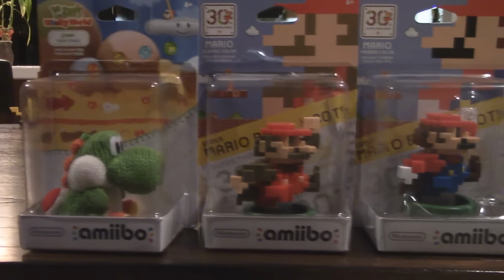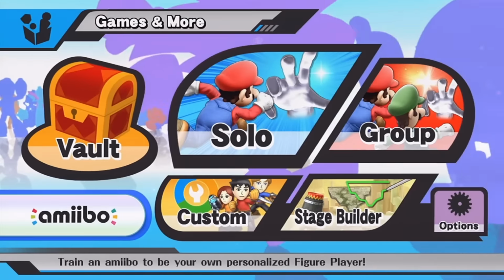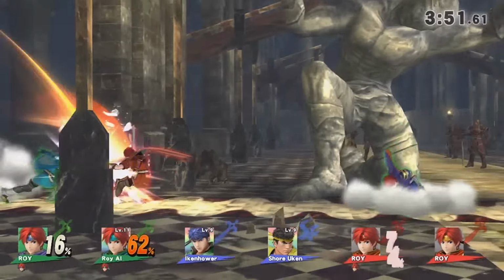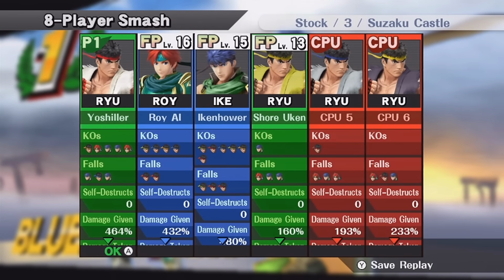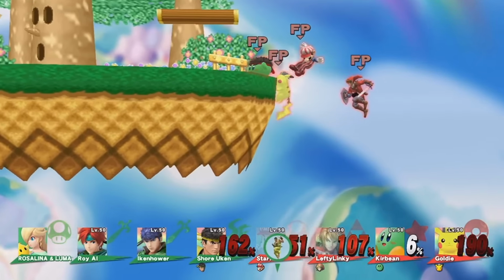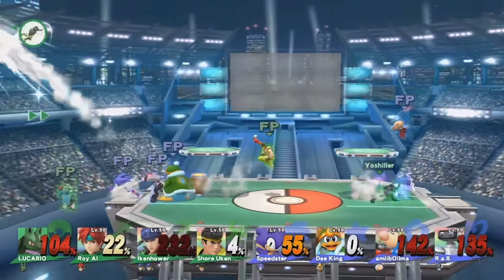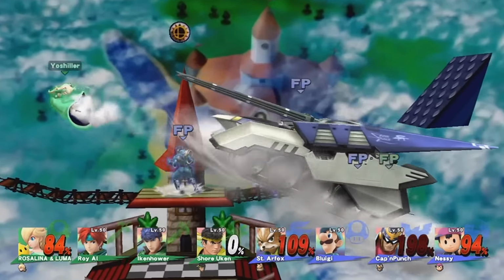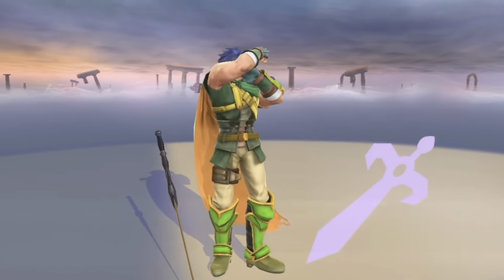Super Smash Bros. - Smash It Up! (Wii U) - 3/19/16! amiibo Fo' Show!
Super Smash Bros. for Wii U! Episode #88! Yoshiller vs. Roy Al vs. Ikenhower vs. Shore Uken!

I added an Ike, Roy, and Ryu amiibo to my collection! The Ike amiibo was a gift from my friend, Jughead870. I purchased Roy because I mained him in Melee. I purchased Ryu because I like the Marvel vs. Capcom games, and I love his victory theme in Smash! This video initially focused on 6-player matches, and as the video progressed, I switched to 8-player matches. Ultimately, I wanted to train my new amiibo through a variety of team battles and make sure that I got all of my previous amiibo involved!

Match #1 (Miiverse) - 10:40

-Match Type: Timed Stock Match

Yoshiller as Rosalina & Luma (Green)
amiibo (Roy Al) as Roy (Green Coloring)
amiibo (Ikenhower) as Ike (Geoffrey Coloring)
amiibo (Shore Uken) as Ryu (Green Coloring)
Match #2 (Castle Siege) - 15:00

-Match Type: 2v2v2 Timed Stock Match

Red Team:

CPU as Roy (Red Coloring)
CPU as Roy (Yellow Coloring)
Match #3 (Midgar) - 19:55

Yellow Team:

CPU as Ike (Greil Coloring)
CPU as Ike (Enemy Unit Coloring)
Match #4 (Suzaku Castle) - 23:56

Red Team:

CPU as Ryu (Gray Coloring)
CPU as Ryu (Black Coloring)
Match #5 (Big Battlefield) - 28:45

-Match Type: 4v4 Timed Stock Match

Green Team:

Yoshiller as Little Mac (Wireframe Green Jacket)

Red Team:

CPU as Little Mac (World Circuit Coloring)
CPU as Roy (default)
Match #6 (Dream Land 64) - 33:33

Red Team:

amiibo (Stario) as Mario (NES Open Golf Coloring)
amiibo (LeftyLinky) as Link (Red Coloring)
amiibo (Kirbean) as Kirby (Green Coloring)
amiibo (Goldie) as Pikachu (Gold Hat)
Match #7 (Temple) - 38:14

Red Team:

amiibo (Spellda) as Zelda (Black Coloring)
amiibo (Bowsore) as Bowser (Red Coloring)
amiibo (Fowlco) as Falco (Green Coloring)
amiibo (Game&Smash) as Mr. Game & Watch (White Coloring)
Match #8 (Pokemon Stadium 2) - 42:58

Blue Team:

amiibo (Speedster) as Sonic (Purple Emeralds)
amiibo (Dee King) as King Dedede (Green Coloring)
amiibo (amiibOlima) as Olimar (Red Coloring)
amiibo (R.a.B.) as R.O.B. (American Coloring)
Match #9 (Duck Hunt) - 48:07

Yellow Team:

amiibo (GreenGunnr) as Mega Man (Leaf Shield Coloring)
amiibo (Mac Jacket) as Little Mac (Wireframe Green Jacket)
amiibo (Pac-King) as Pac-Man (Oven Gloves)
amiibo (DuckyDoggy) as Duck Hunt (Dalmation Coloring)
Match #10 (Peach's Castle 64) - 51:48

Blue Team:

amiibo (St. Arfox) as Fox (Green Coloring)
amiibo (Bluigi) as Luigi (Blue Coloring)
amiibo (Cap'nPunch) as Captain Falcon (Blue Coloring)
amiibo (Nessy) as Ness (Mr. Saturn Shirt)
Match #11 (Battlefield) - 57:12

Green Team:

amiibo (Santa Rosa) as Rosalina & Luma (Green)
amiibo (Cairo) as Lucario (Green)
amiibo (BlackYoshi) as Yoshi (Black)